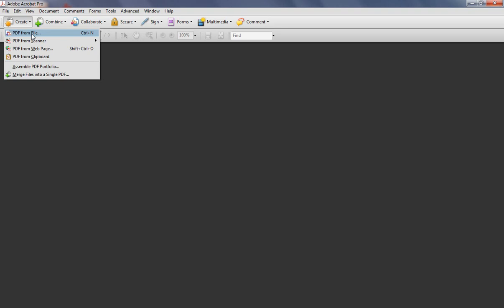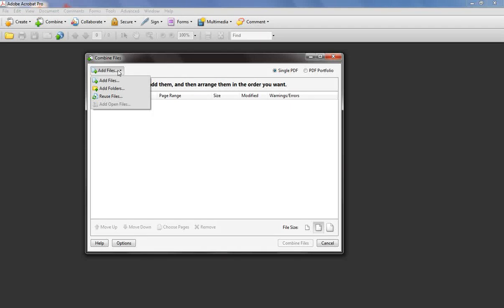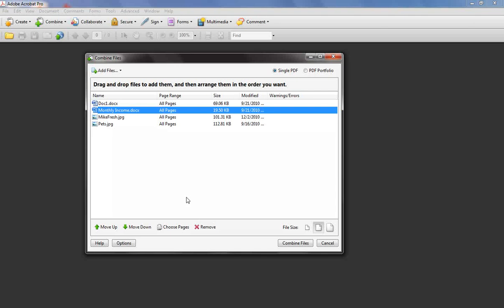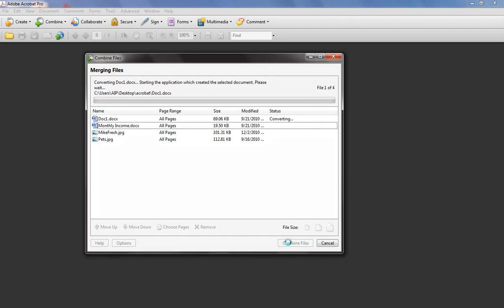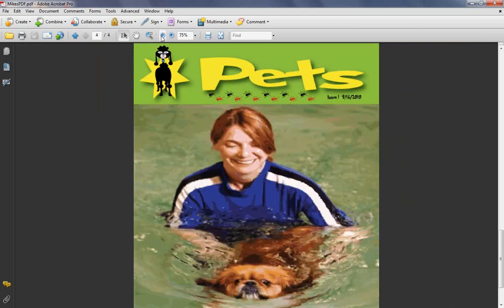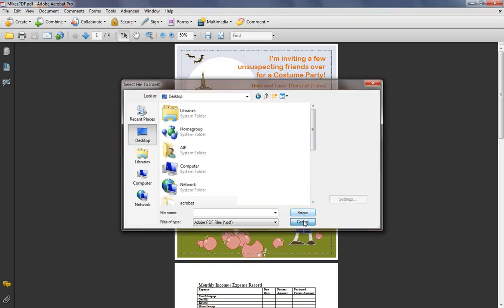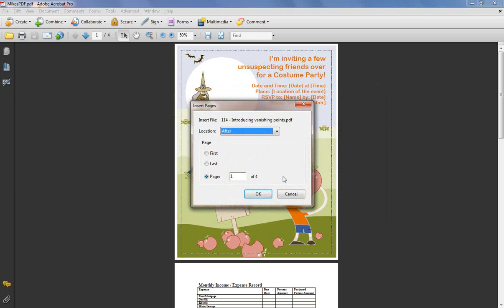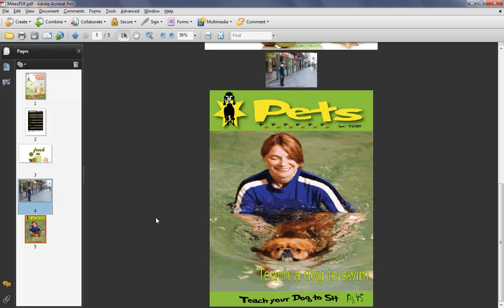Creating a Multipage PDF with Acrobat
A short clip to show how to create a multipage pdf in Acrobat.